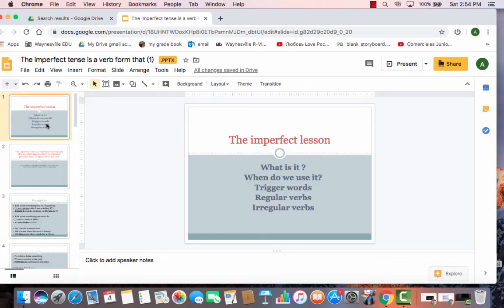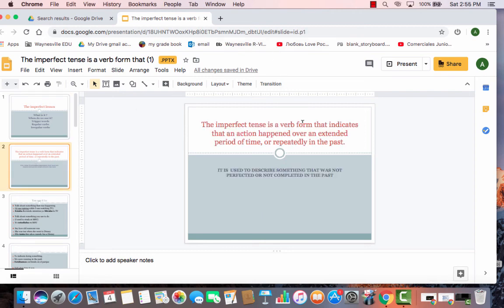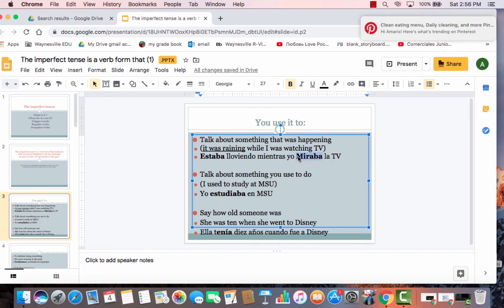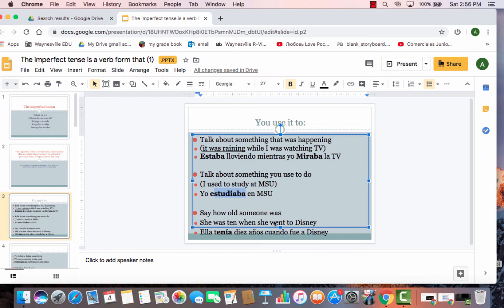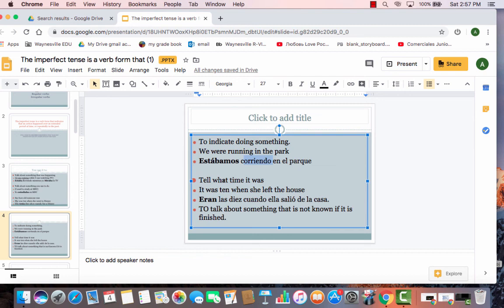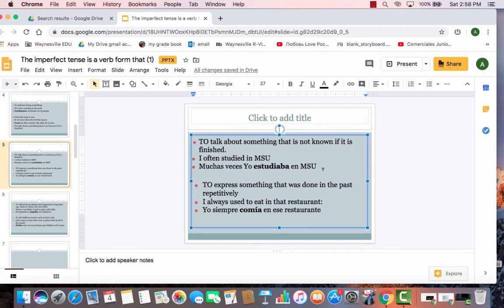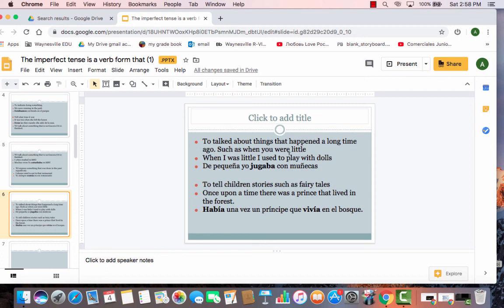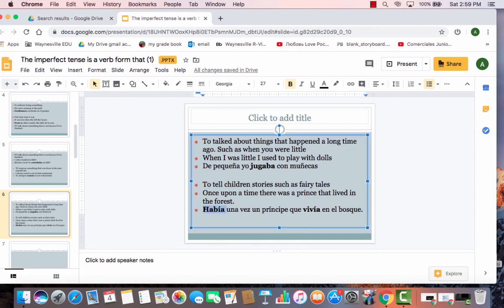Imperfect part 1